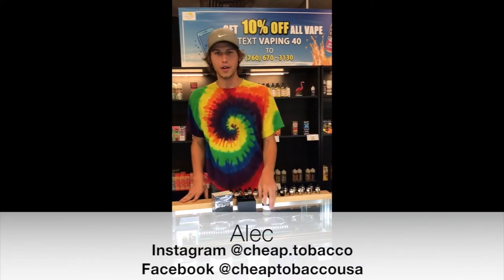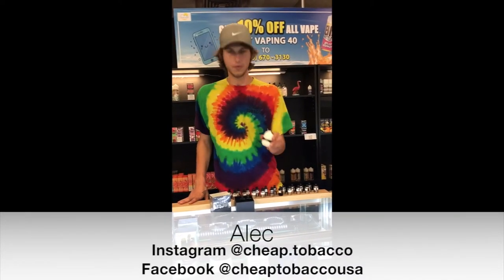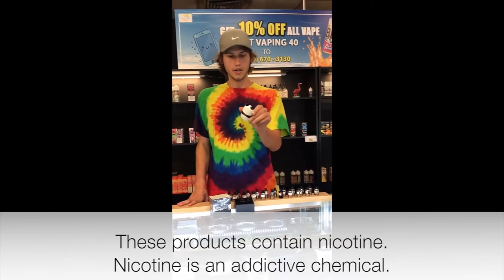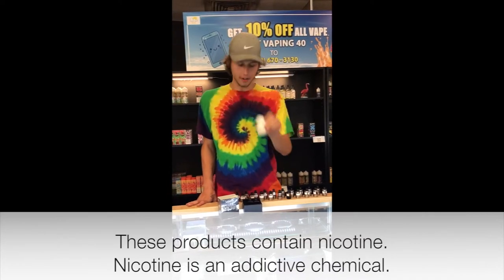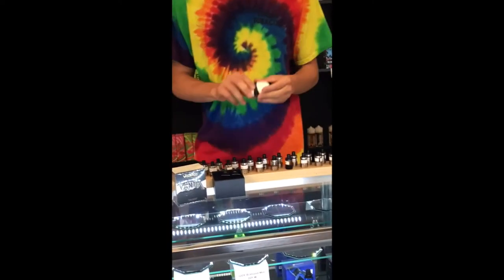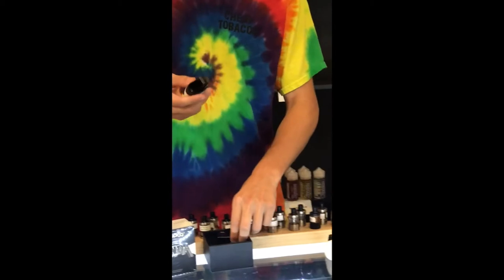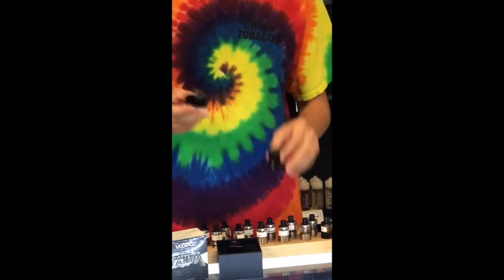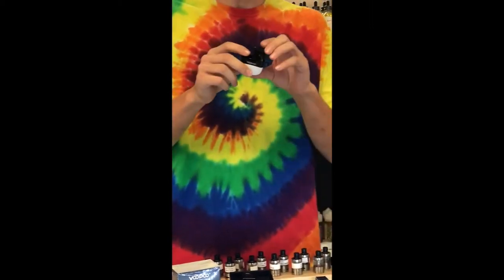Cheap Tobacco Voopoo Panda Review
Alec from Cheap Tobacco Greenville, Ohio with a spotlight on the VOOPOO Panda.